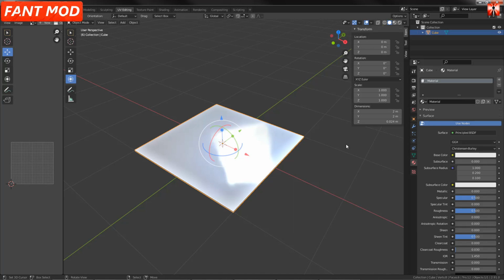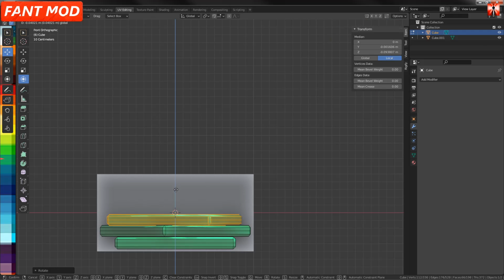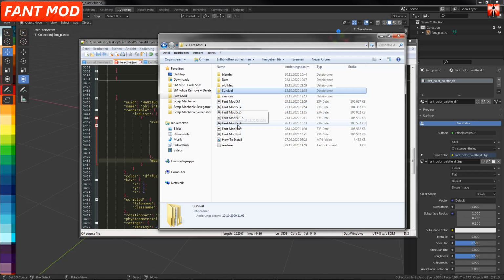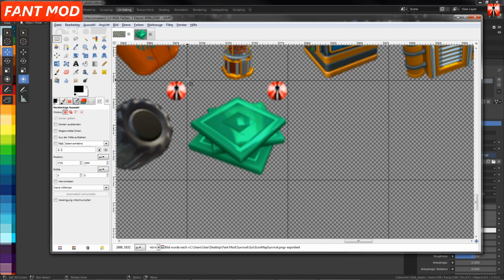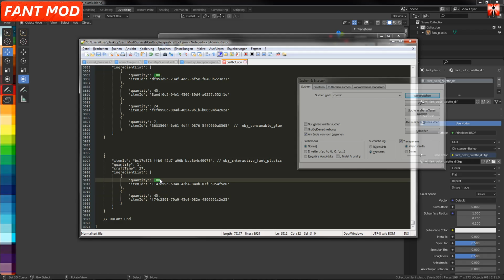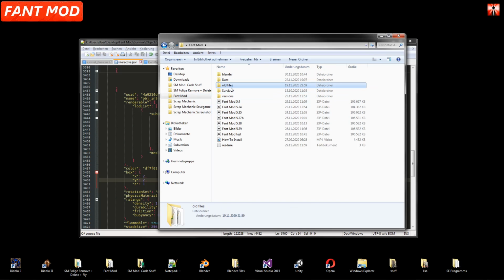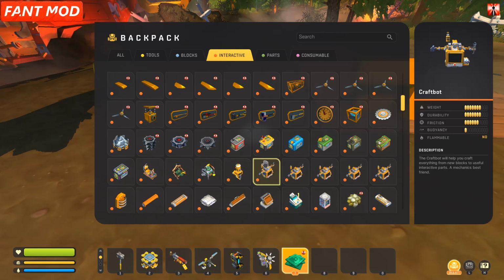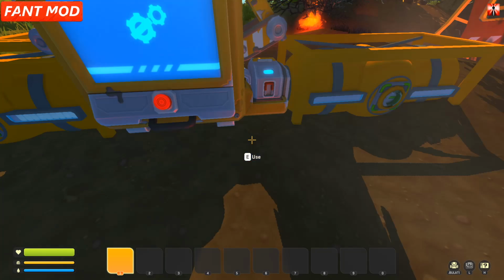Scrap Mechanic Survival | Modding - Adding Plastic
Hopefully my video could inspire you a little.

We all like being patted on the shoulder. In that sense, if you liked it. give me a like I would be very happy.